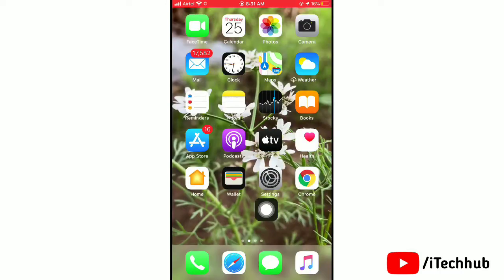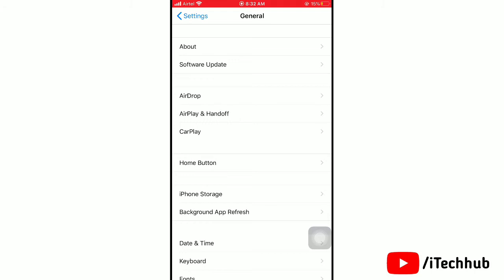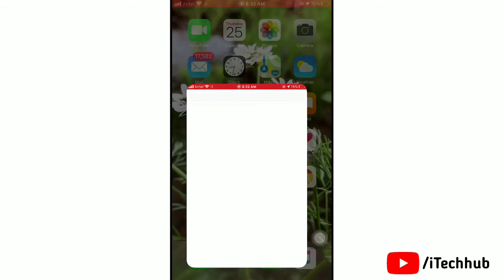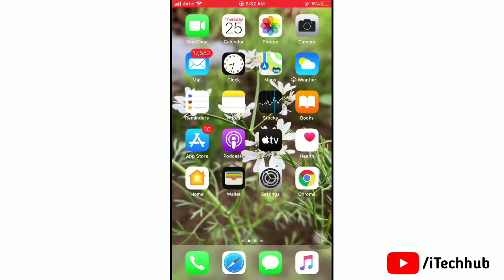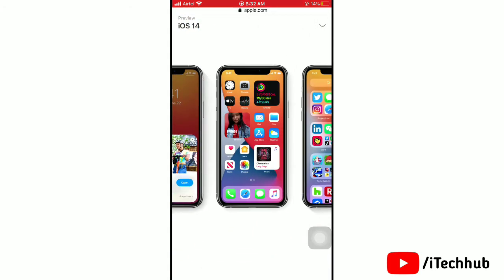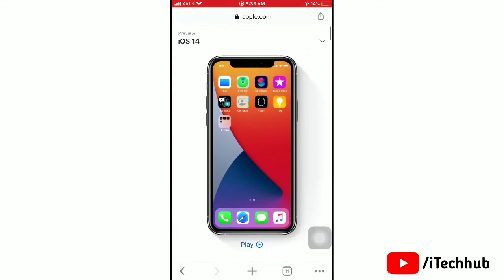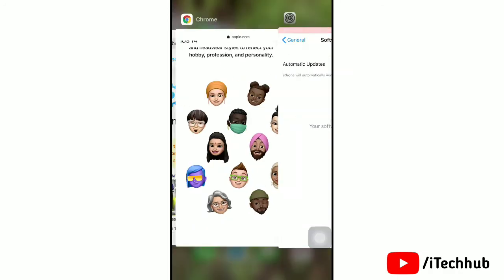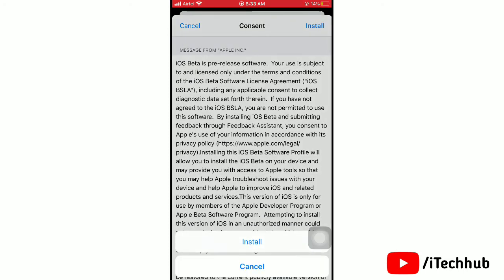How To Get iOS 14 Beta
How to install iOS 14 Beta - (iOS 14 Beta Download)

Apple releases iOS 14 Beta Version So How To Download iOS 14 & How To Install iOS 14 On Your iPhone As Well As iPad.

1. How To Download iOS 14
2. How To Install iOS 14
3. Top New iOS 14 Features
4. New Feature About iOS 14